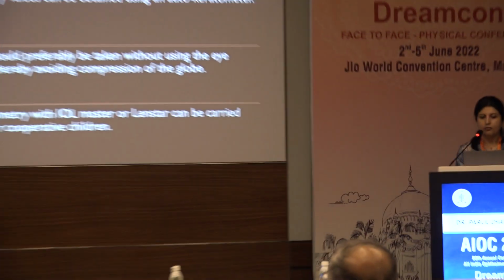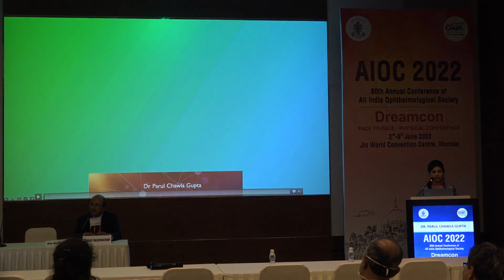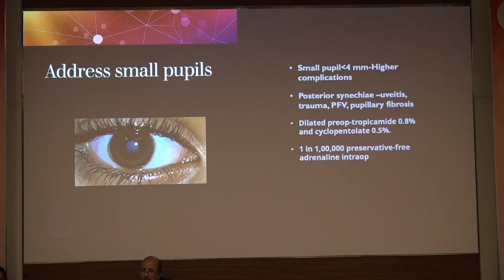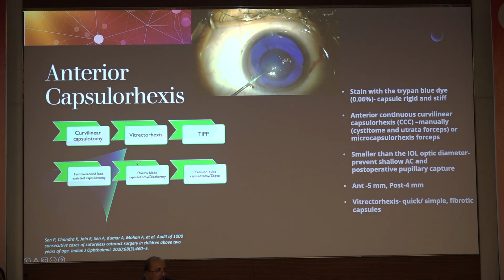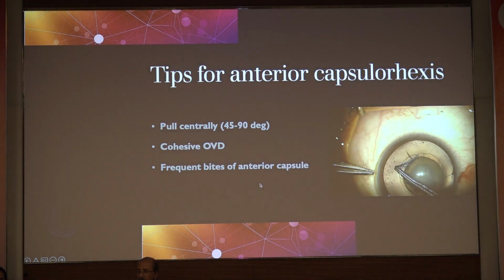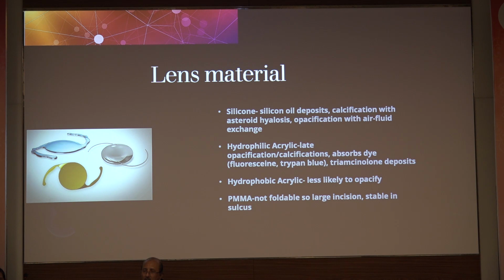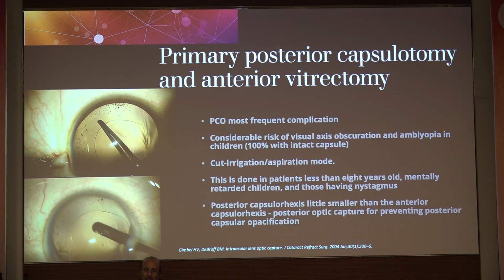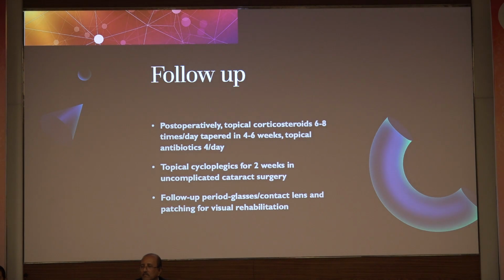AIOC2022 IC29 Topic Dr PARUL CHAWLA GUPTA BASIC STEPS OF PEDIATRIC CATARACT SURGERY FOR A NOVICE PE